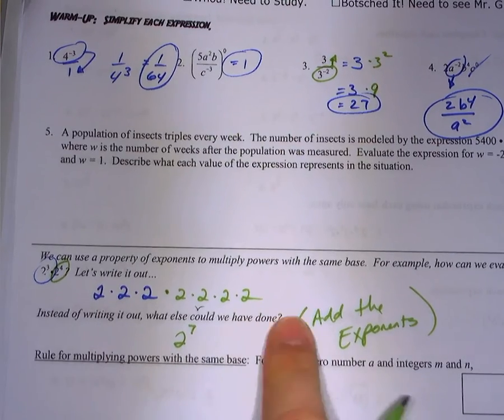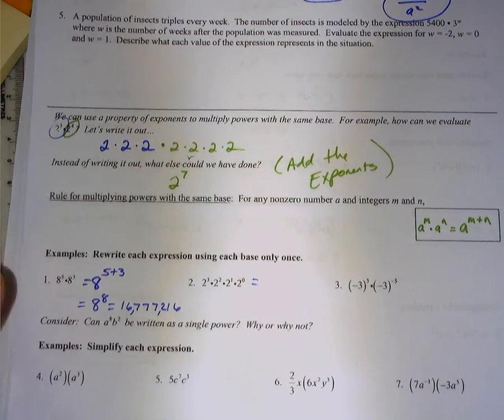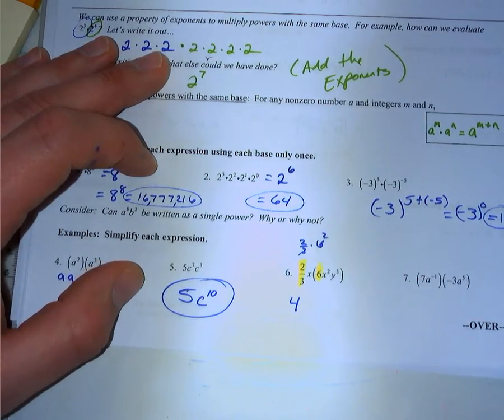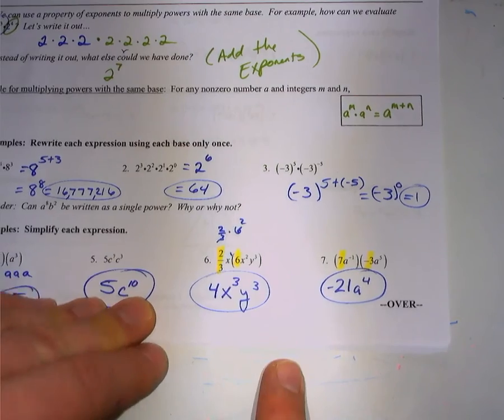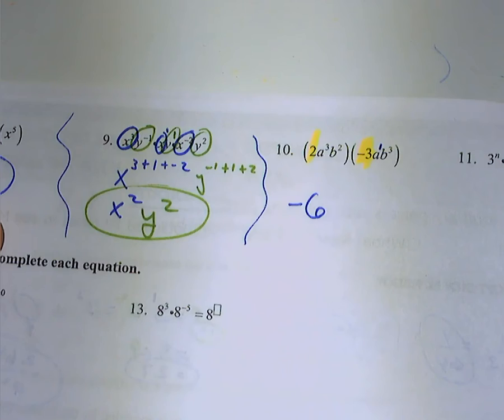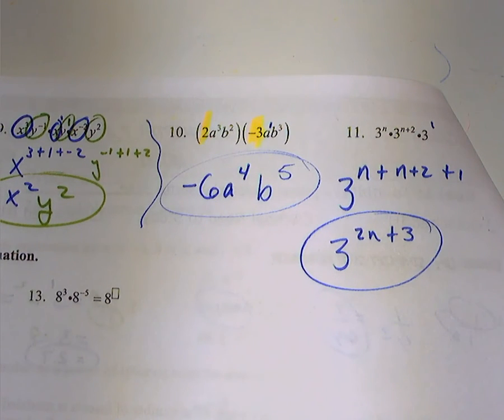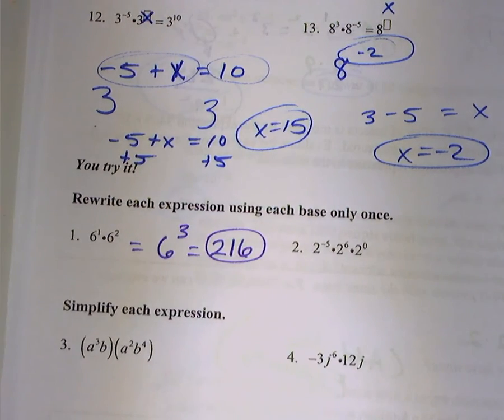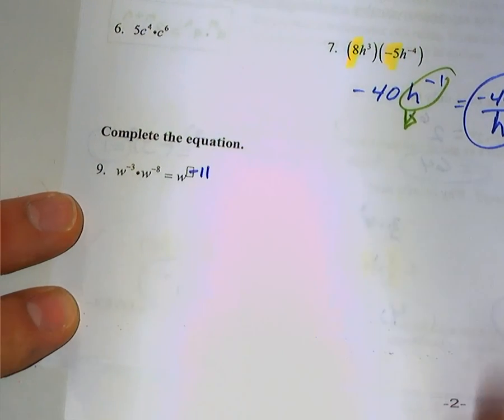Gotsch Alg Ch 7.2 Notes